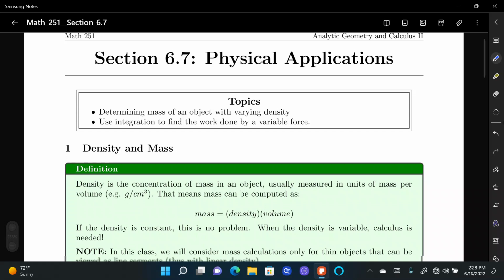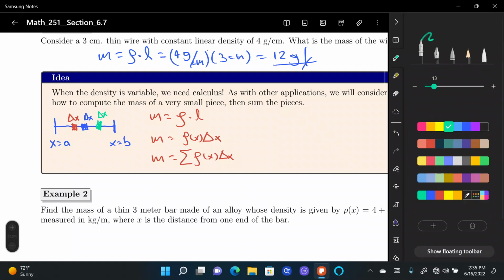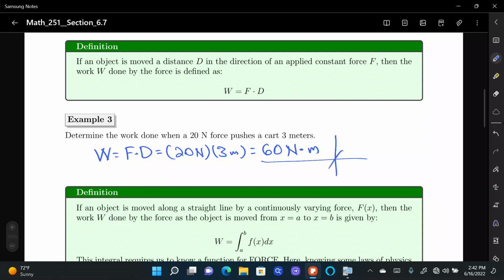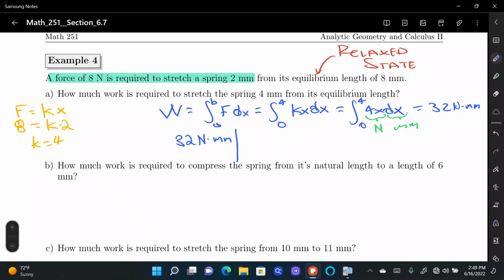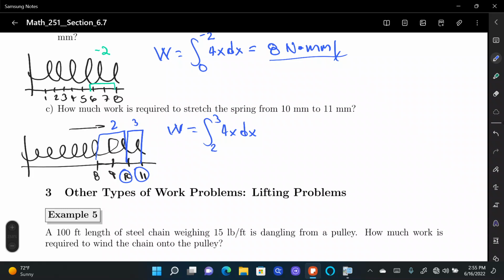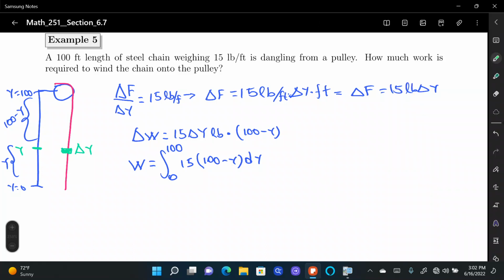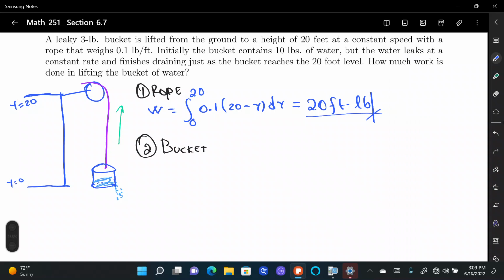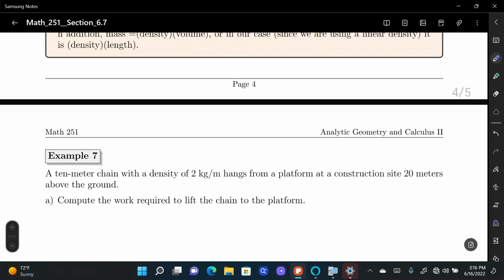Section 6.7 Physical Applications Part 1